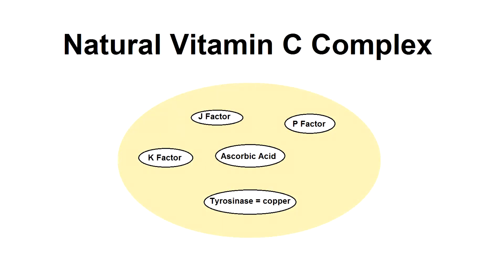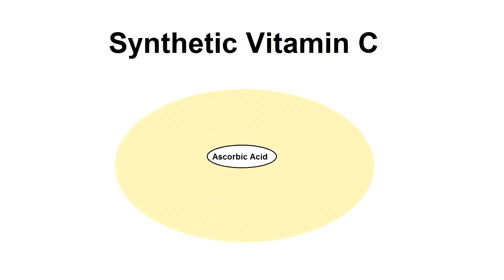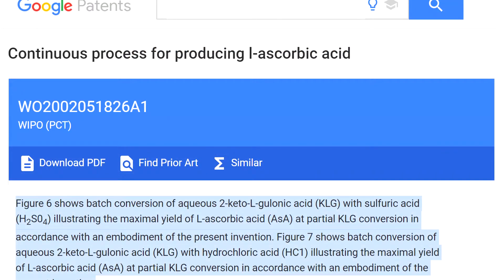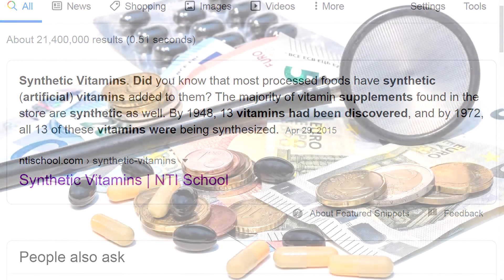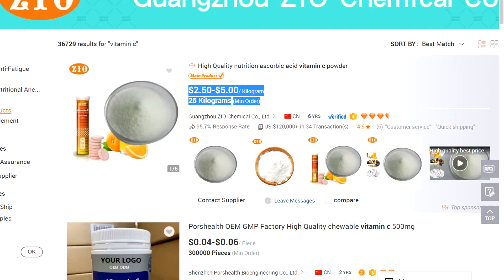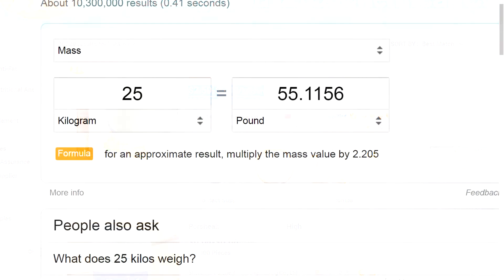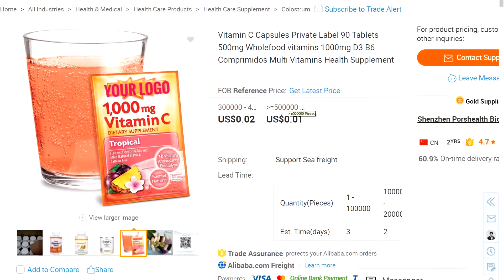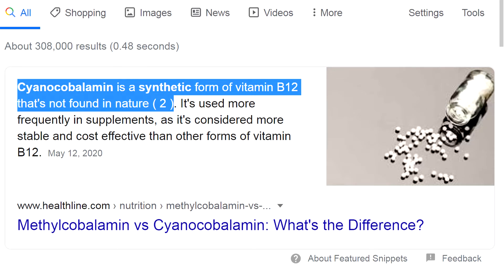Fake Vitamins - Why 95% of Vitamins Are Synthetic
The following is a quick video to let people know about a little known secret in the vitamin industry

This little known secret is that around 95% of all vitamins on the market today are fake synthetic versions of real vitamins that have been made in a lab to save money.